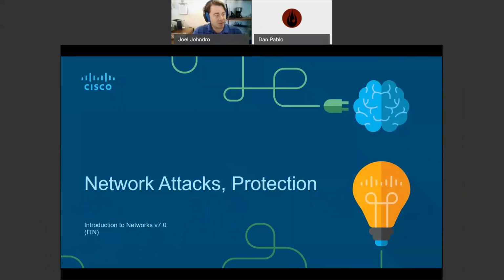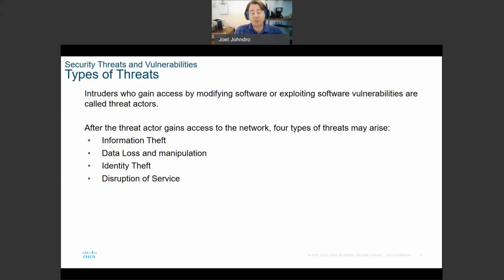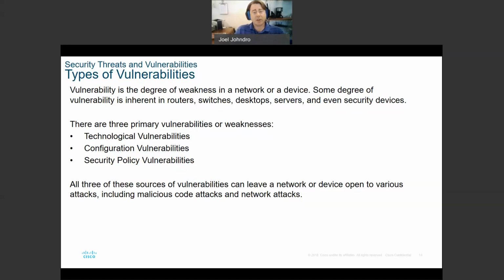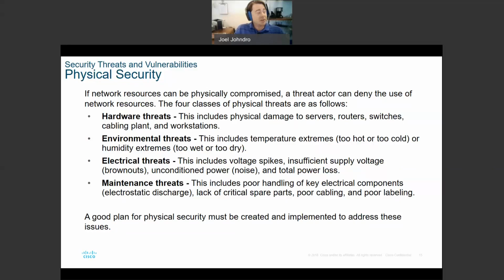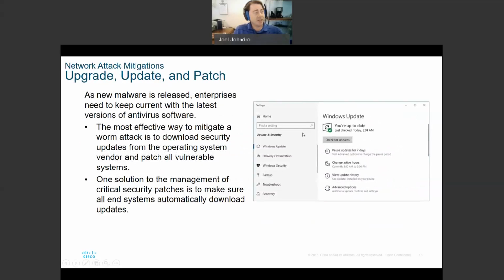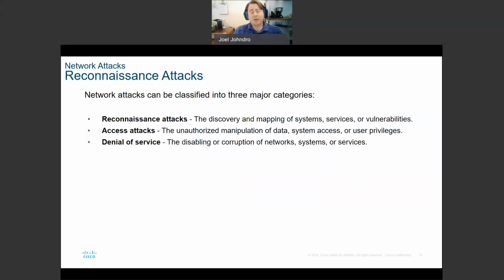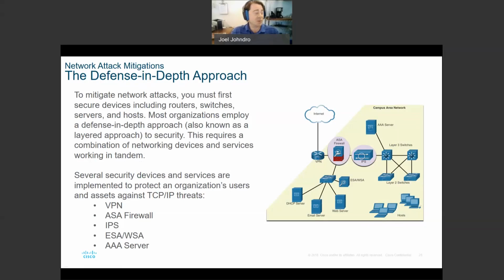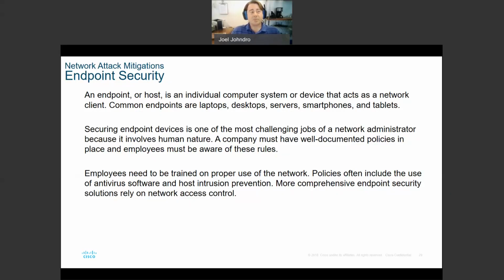ITN Module 16: Network Attacks, Protection